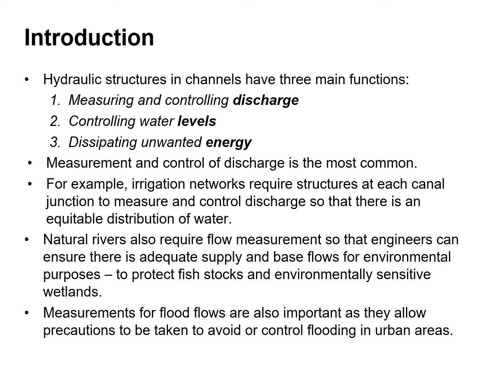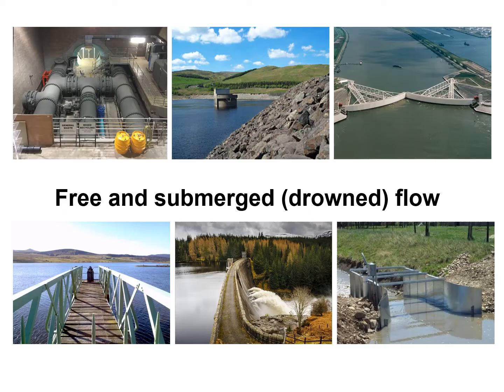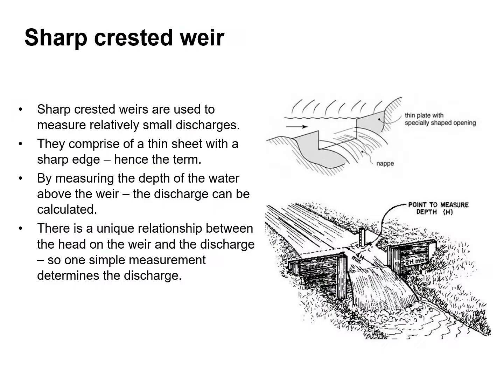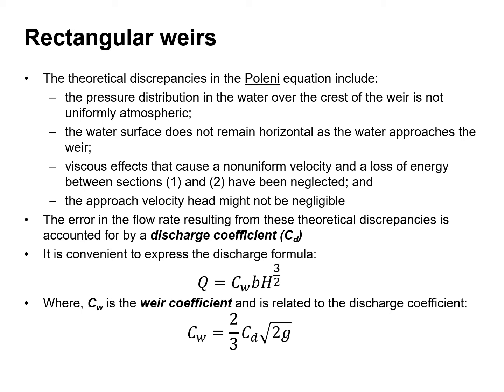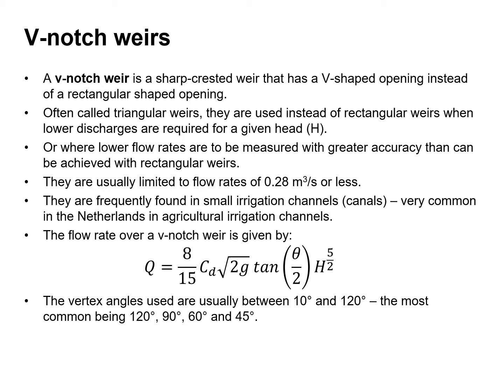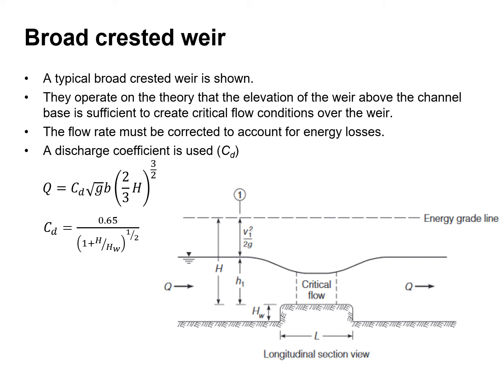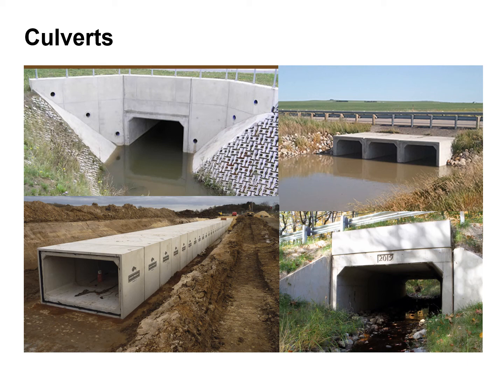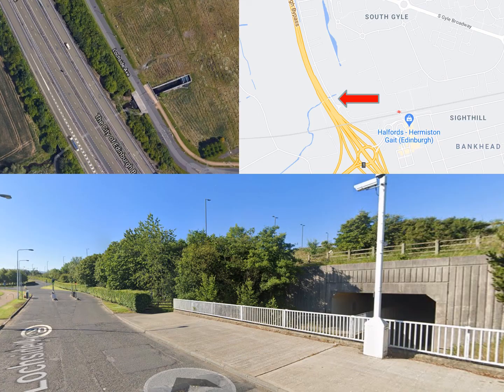Fluid Mechanics Unit 8 Hydraulic structures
An undergraduate lecture on the fundamentals of hydraulic structures for open channels.